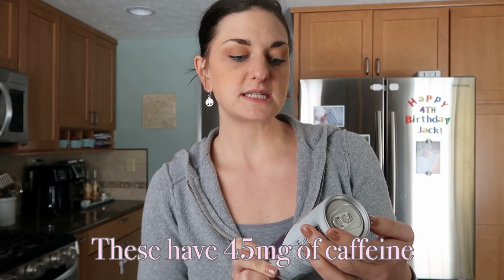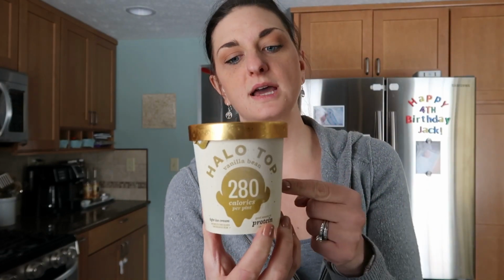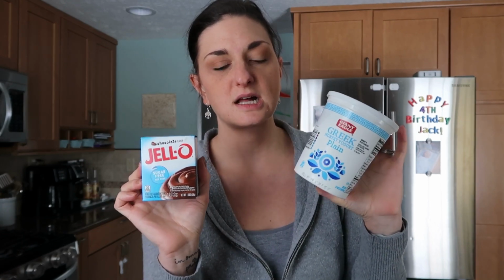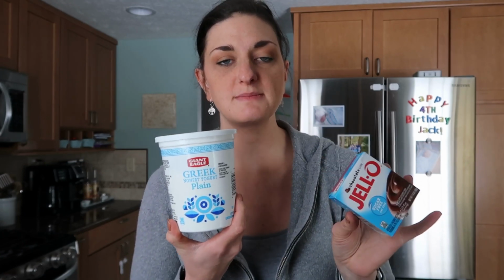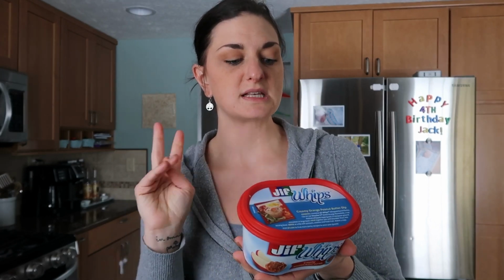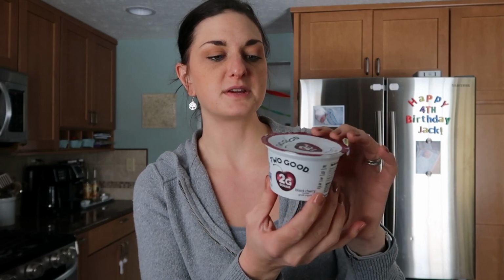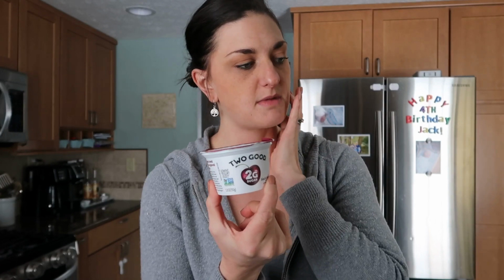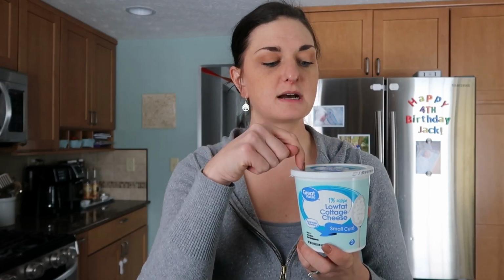WW Snack Ideas | Starting Workshops?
Today I’m sharing some new snack ideas if you’re feeling stuck in a rut between meals. I love to snack on fruit and veggies, but I’m hoping these can help you switch it up and provide some snack inspiration. I also wanted to share that I’m going to be attending my first WW workshop since 2007. I will be sure to let you all know how it goes!

Hi! I’m Lindsay. I’m a stay at home mom of two wonderful boys. I’ve created this channel as a place to share my story. Majority of my videos will be centered around myWW (formerly Weight Watchers), but I’d love to throw in a haul or lifestyle video. You can catch new videos every Monday and Wednesday at 2:00pm EST. If you’d enjoy a glimpse into my family’s everyday life, we post vlogs every Friday on our vlog channel linked below! We love to share our boys and more of what we do and cook over on that channel!